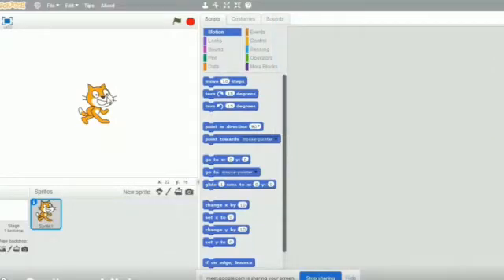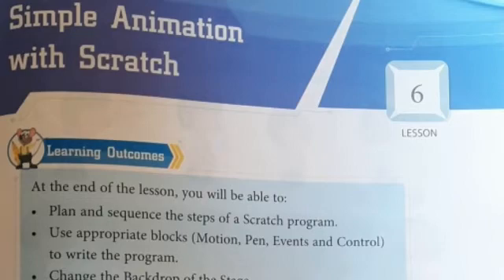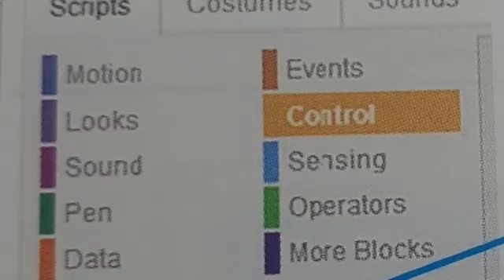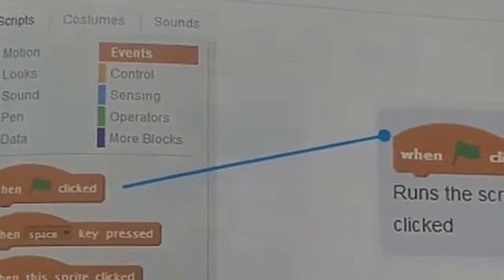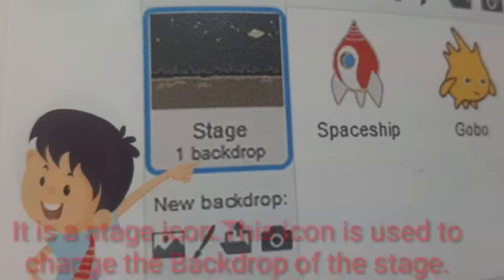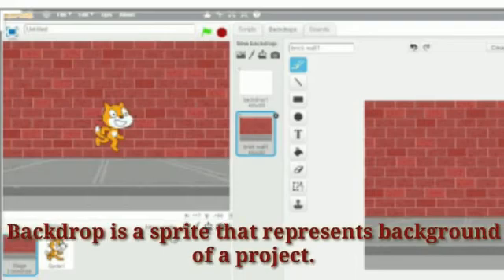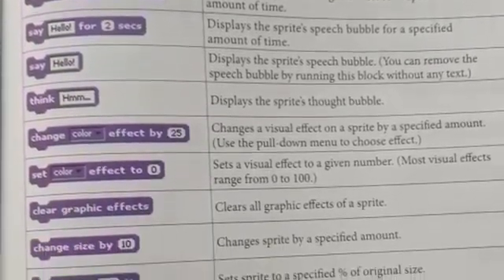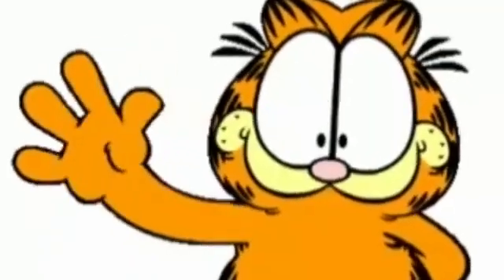MLZS JHANSI CLASS 3 Computer Chapter 6 Simple Animation with Scratch Lecture 1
MLZS JHANSI CLASS 3 Computer Chapter 6 Simple Animation with Scratch Lecture 1 By Sadhana Mam